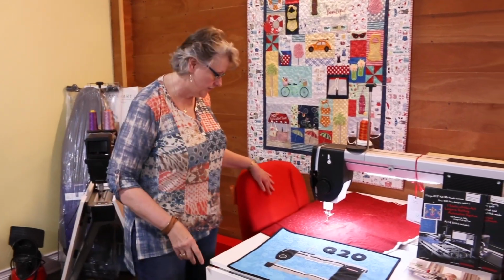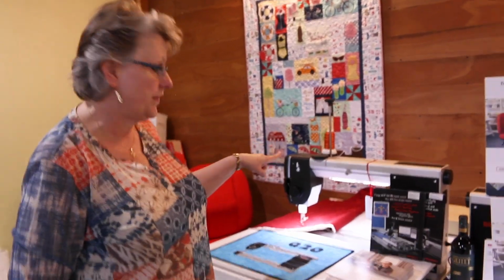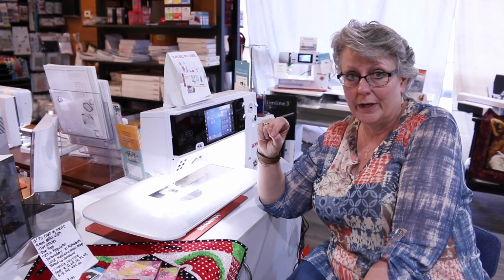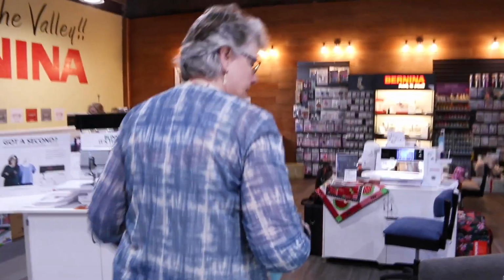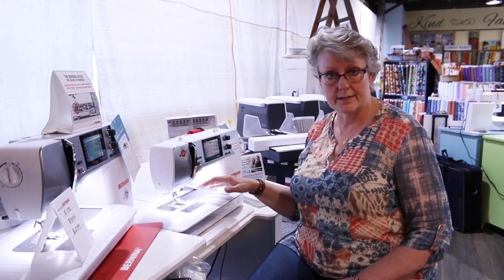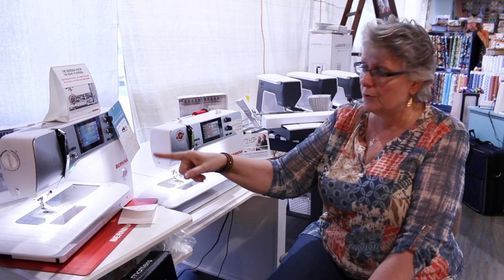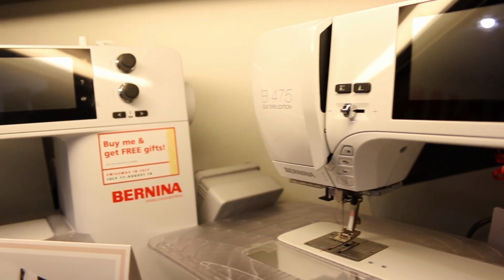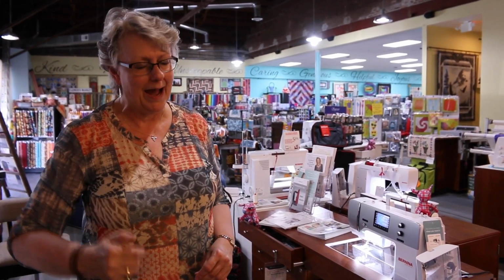QITV Showcasing our entire line up of BERNINA machines....with the Paducah Sale specials!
Beat the October 1st price increase and get a great deal, as well!  Specials available through September 30th!!!